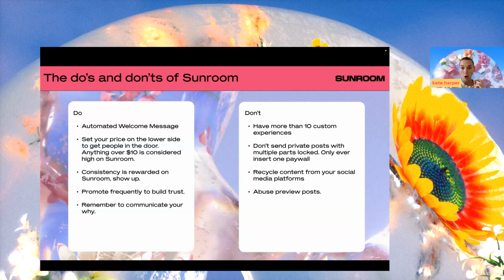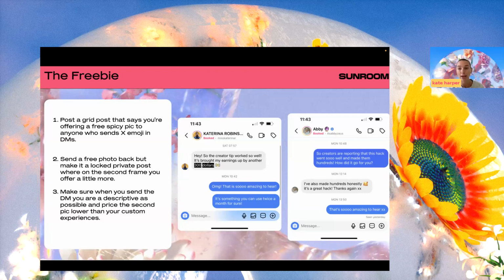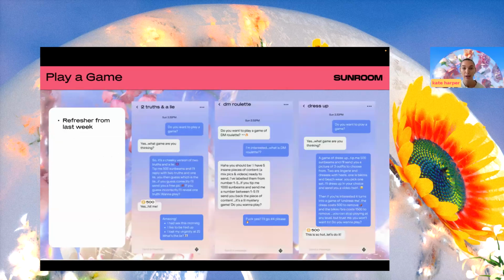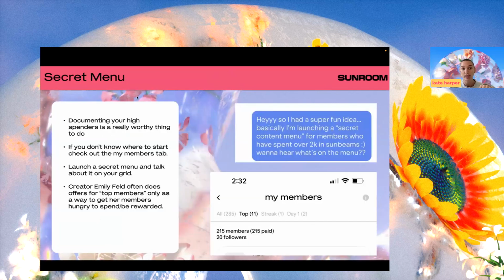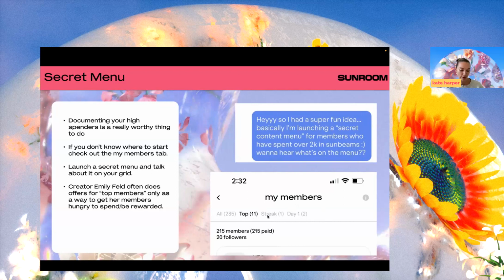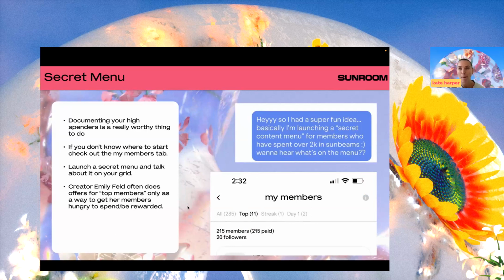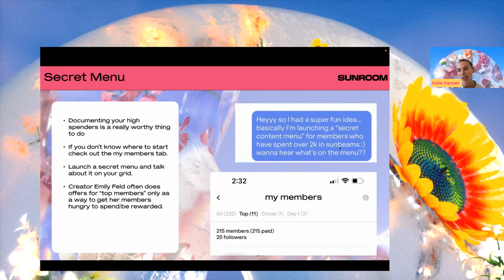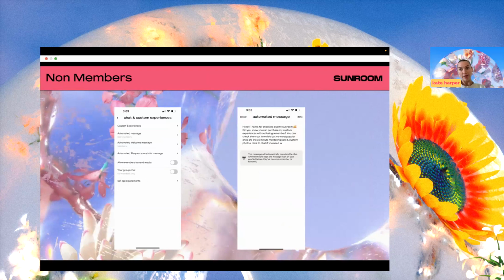Strategies to help you earn